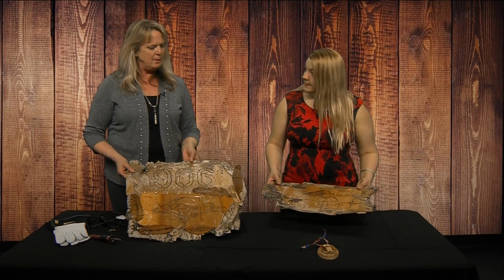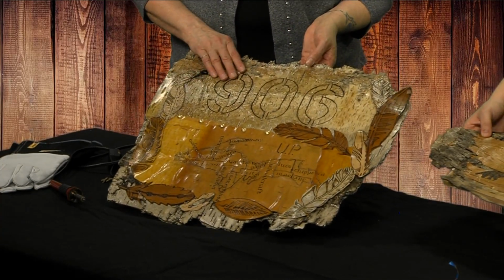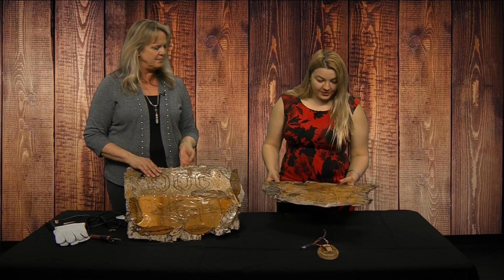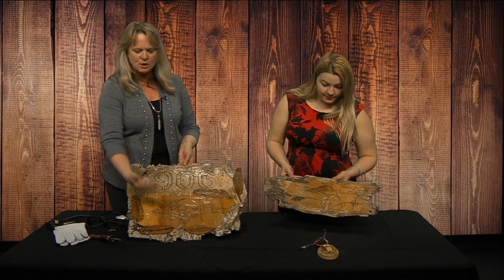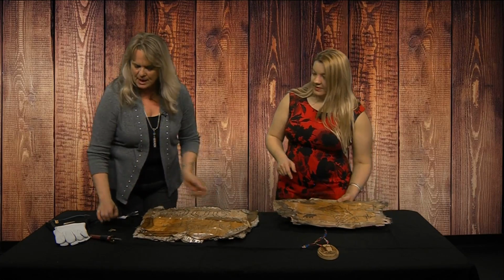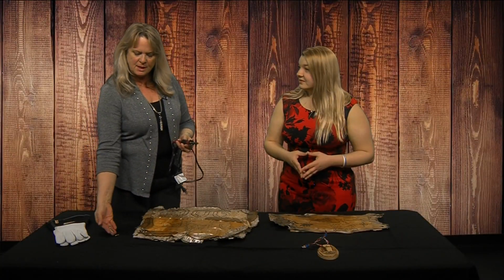Wood burning with Jennifer Tavernier